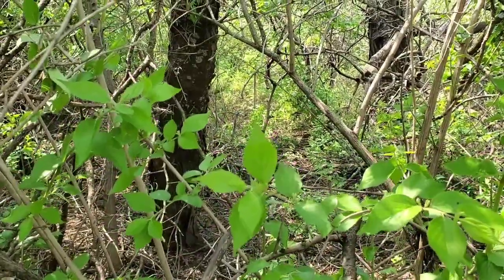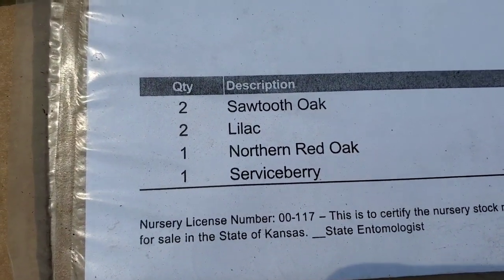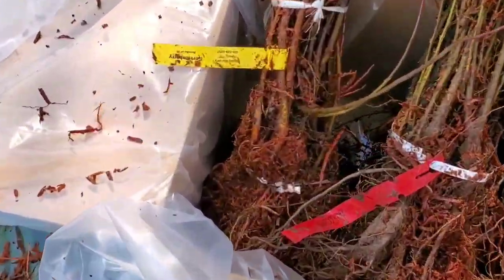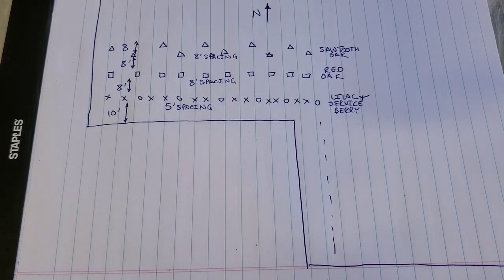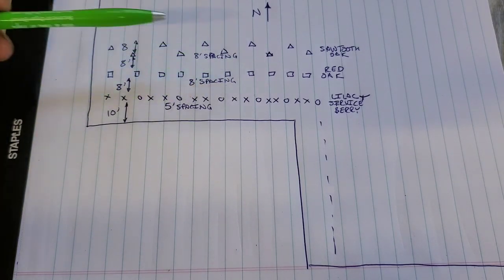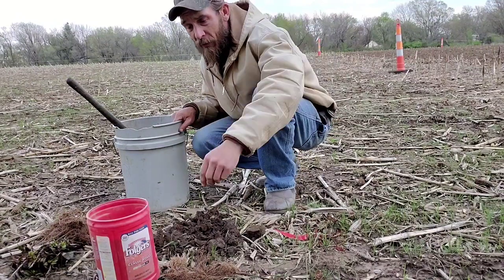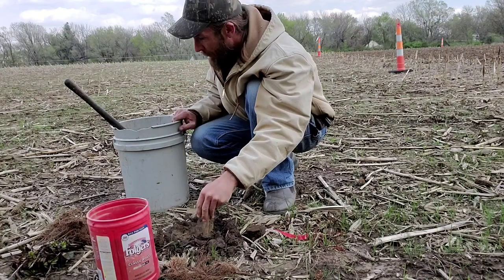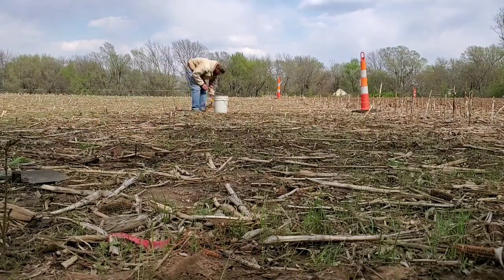Tree Line Wind Break: Planing and Planning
Here we discuss planning a treeline wind break and how to plant it.

Visit our Online Farm Store for Topeka, KS ArkenbergFarms.com

Please use this link if you are going to attend the Mother Earth News Fair in 2020.
As an unpaid presented this link compensates us through tickets sales to help expand the farm!
Thanks!

About Market Farmer Keith:
Keith is a successful market farmer utilizing techniques suited for small plot intensive vegetable production known as Market Gardening. This year we are massively expanding our operation adding 65+ new beds, a 30'x48' high tunnel, and 2 caterpillar tunnels. This season we will have around 100, 40 ft long, beds 30" wide which come out to about 1/2 acre of area or 10,000 sqft of bed space under production. With this we will harvest around 200-300 lb of produce a week that we sell to local restaurants and at our many farmers market.  Our goal is to share the techniques required to farm naturally with the troublesome insects and weather conditions across the US.